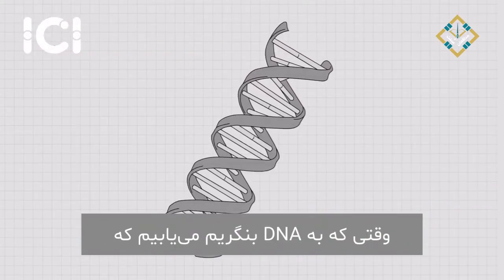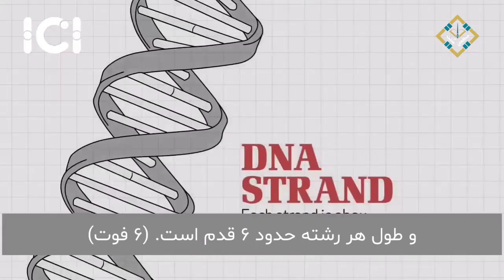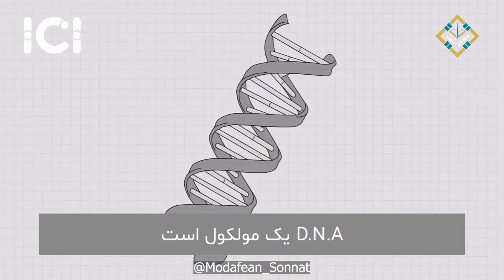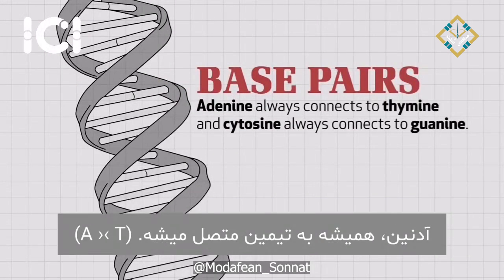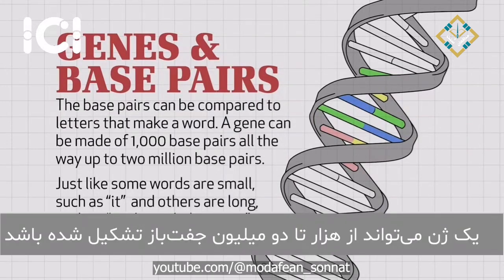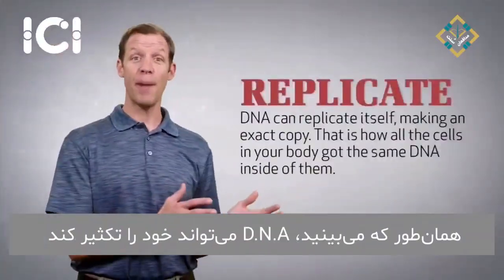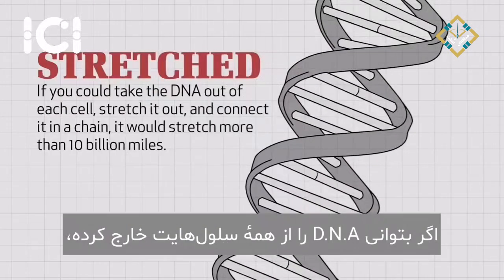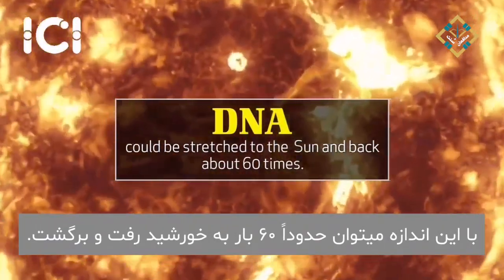راز حیرت‌انگیز DNA؛ حافظه‌ای قدرتمندتر از تمام تکنولوژی‌ها! آیا این نشانه‌ای از خالق نیست؟!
در این ویدیو به یکی از شگفت‌انگیزترین ساختارهای آفرینش یعنی DNA می‌پردازیم؛ ساختاری به ظاهر ساده اما با ظرفیتی فراتر از تصور بشر برای ذخیره اطلاعات.

🔹 آیا می‌دانستید که تمام اطلاعات ژنتیکی شما در فضایی کوچک‌تر از نوک یک سوزن قرار دارد؟
🔹 و اینکه این ساختار پیچیده به هیچ عنوان نمی‌تواند حاصل یک تصادف بی‌هدف باشد؟
🔹 نقش خالق یکتا در طراحی دقیق و بی‌نقص DNA چیست؟

در این کلیپ علمی-فلسفی، با نگاهی به ساختار مارپیچی DNA، سوالاتی درباره منشاء آفرینش و عظمت خالق بررسی می‌شود.

👈 اگر به علوم ژنتیک، طراحی هوشمند، و رازهای آفرینش علاقه‌مند هستید، این ویدیو رو از دست ندید!